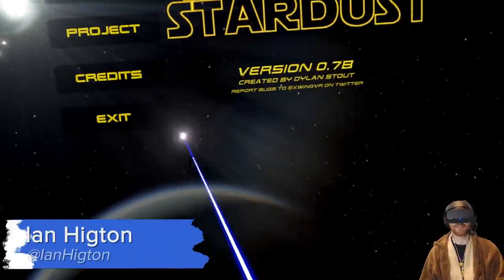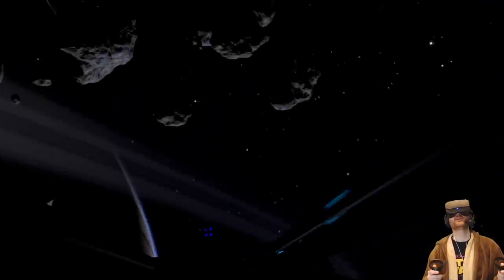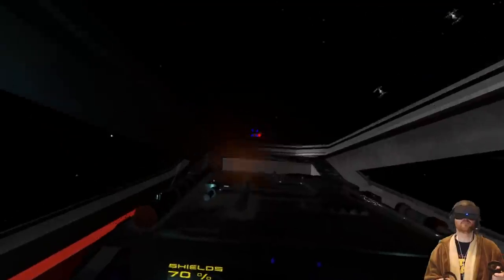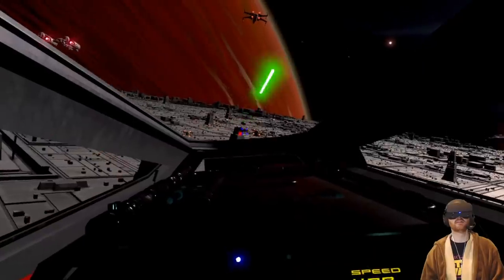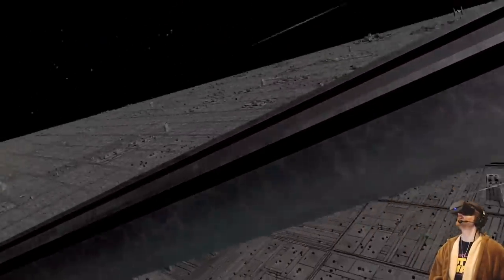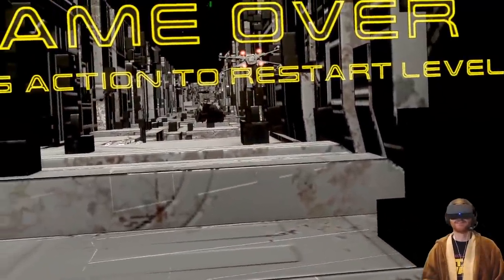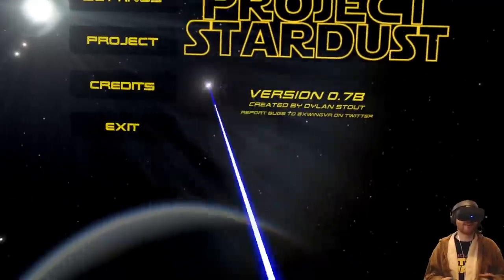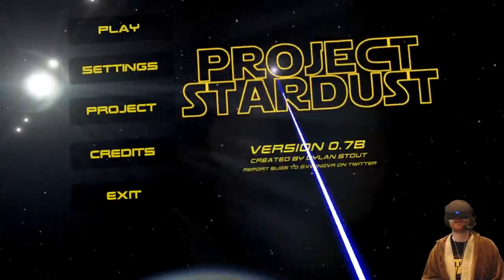Attacking The Death Star In X-Wing VR Feels AWESOME! Project Stardust Gameplay - Ians VR Corner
Join Ian Higton as he climbs into the cockpit of an X-Wing and attempts to blow up the Death Star in this week's episode of Ian's VR Corner! Watch Ian as he flies through the fan-made remake of the 1983 Star Wars Arcade/Coin-op game in glorious virtual reality! Project Stardust gameplay is the order of the day here and you can take part in the Battle of Yavin for yourselves by following this
This Star Wars VR game is an incredible tribute to the original movie and aside from a few wrinkles here and there, it captures the spirit of the film incredibly well! Well, that is until Ian starts to play it...